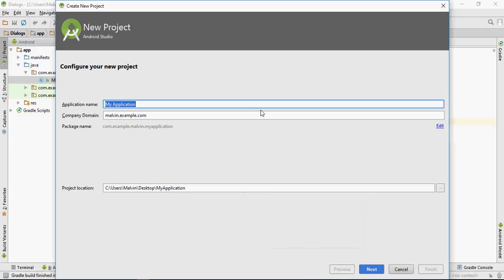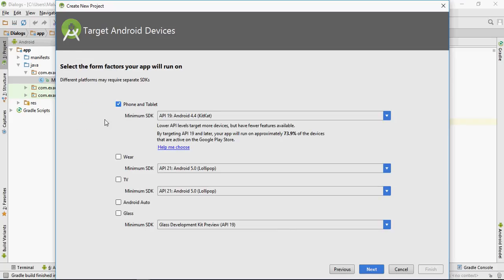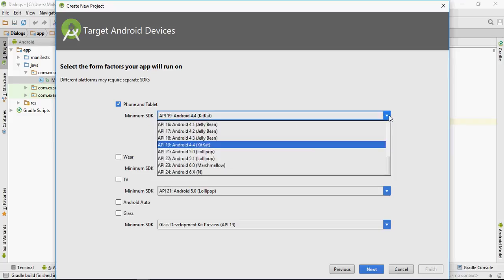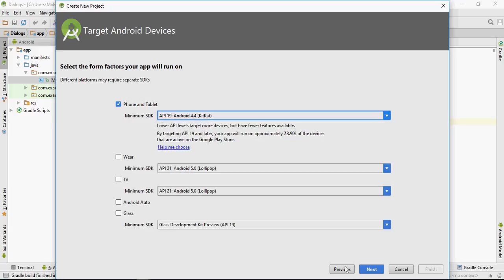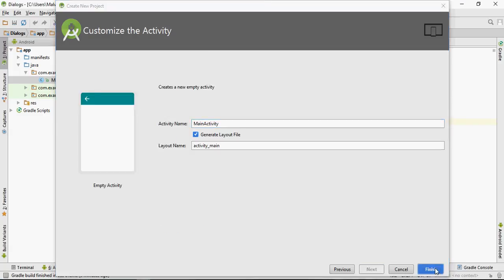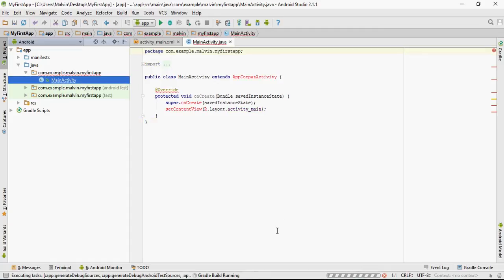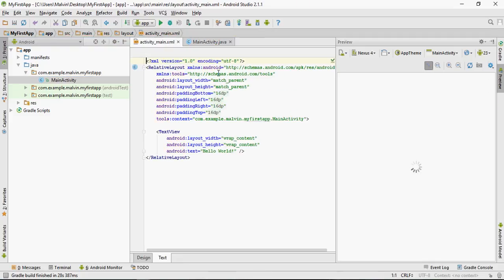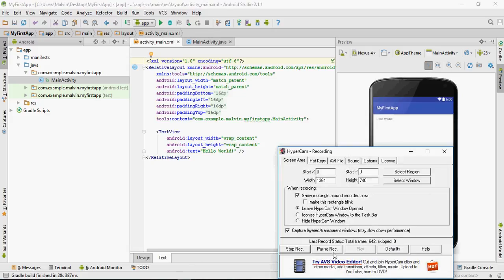Create your 1st App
BAADT Property for Thesis :)